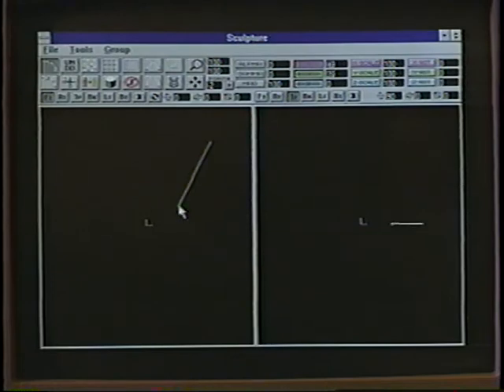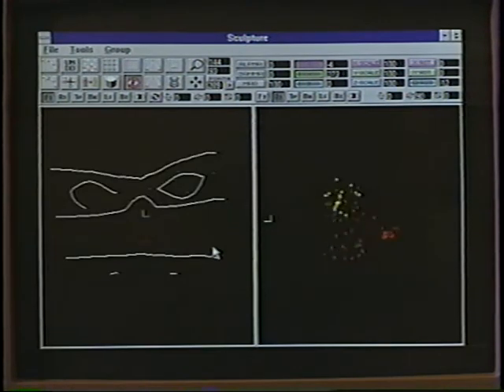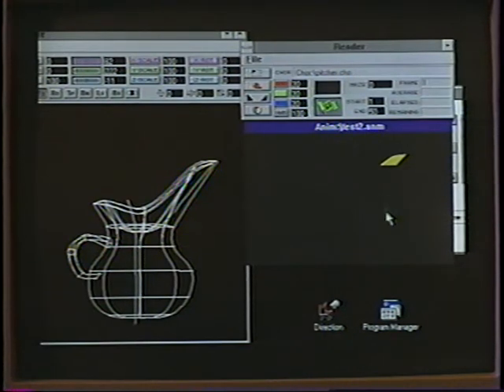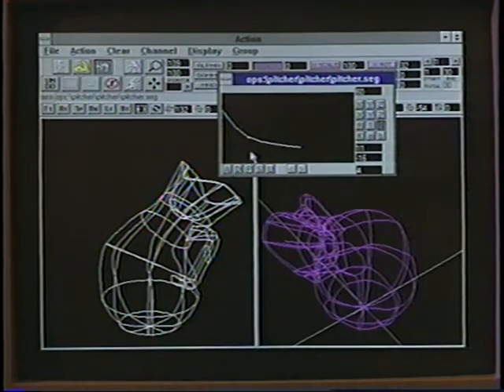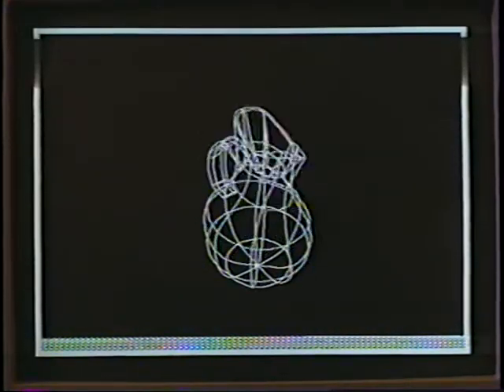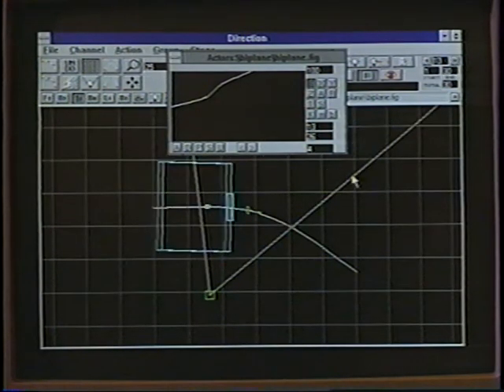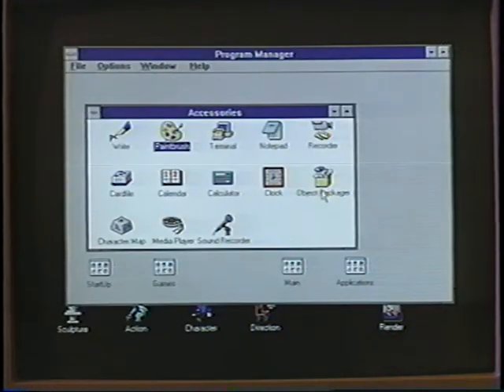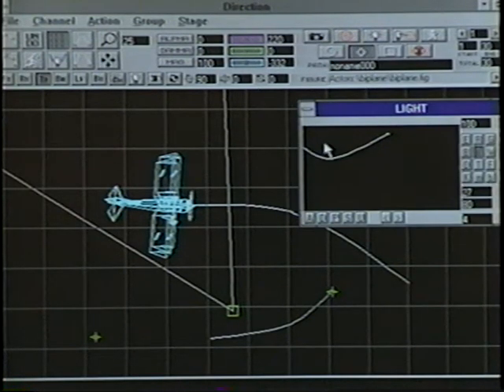Anjons Playmation Demo - Greg Rostami (1992)